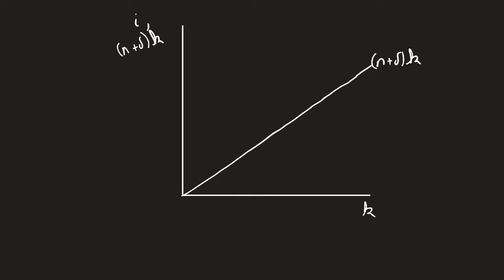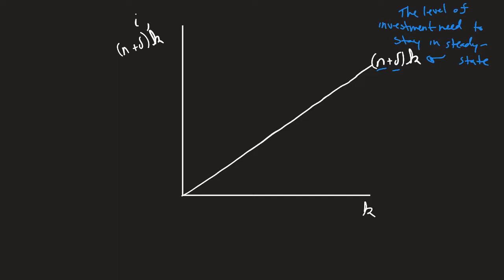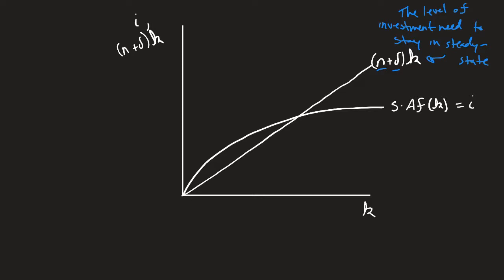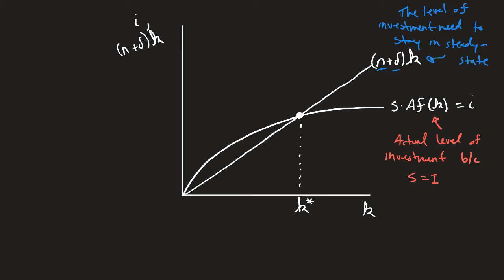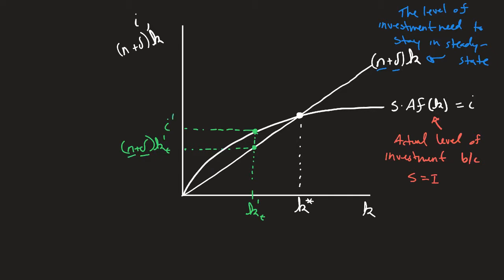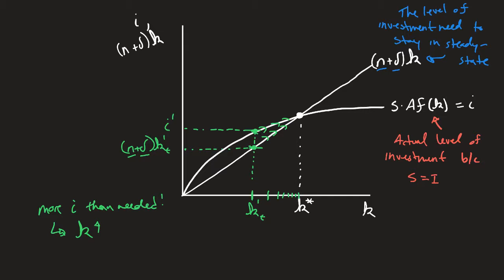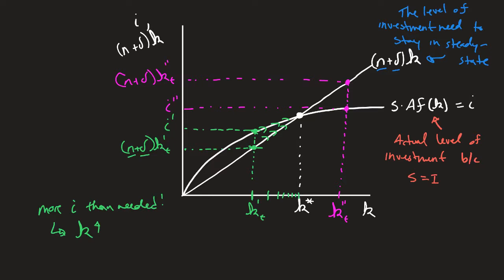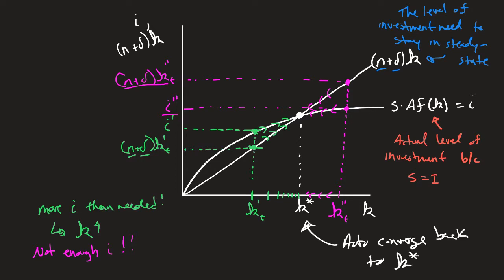An Overview of the Solow Model and Convergence Towards the Steady-State of Capital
We create a graphical representation of the Solow model and talk about being away from the steady-state level of capital.